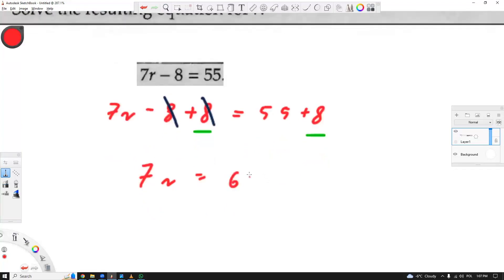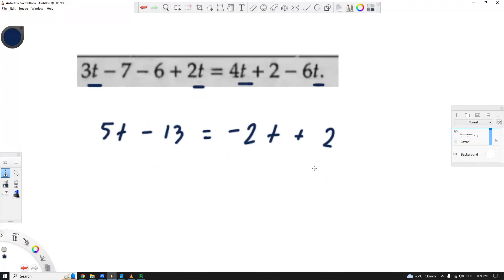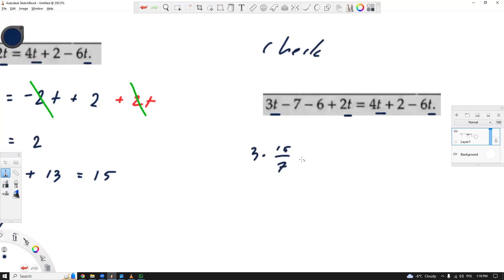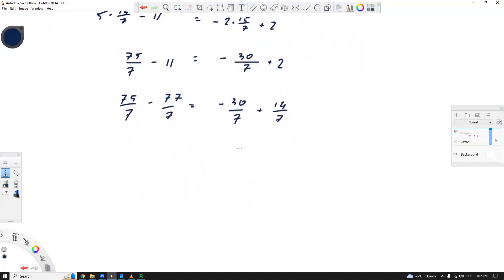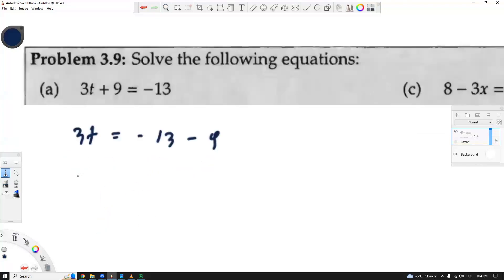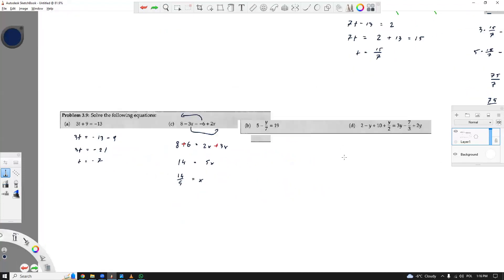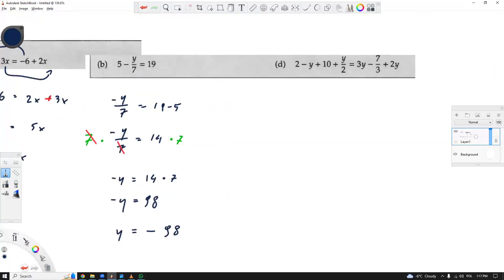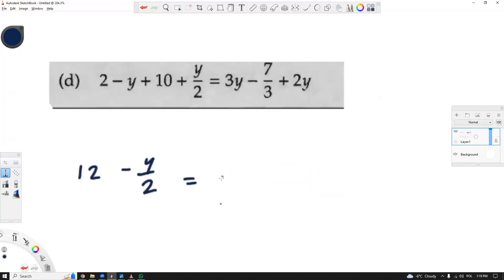Intro Algebra- Mr. Kevin